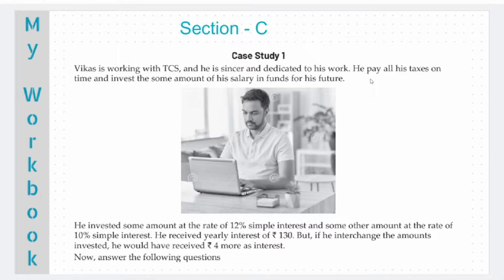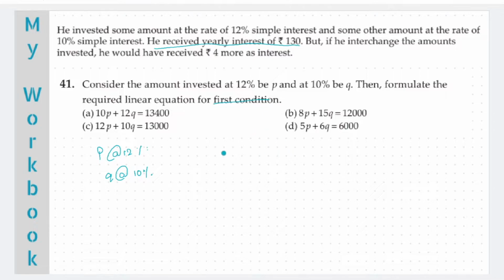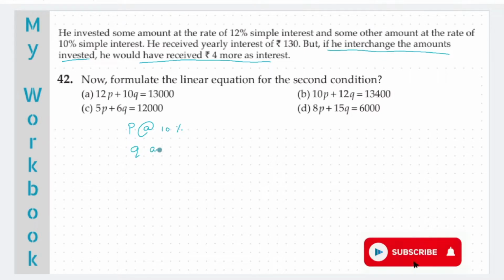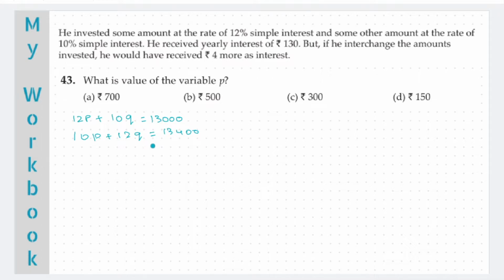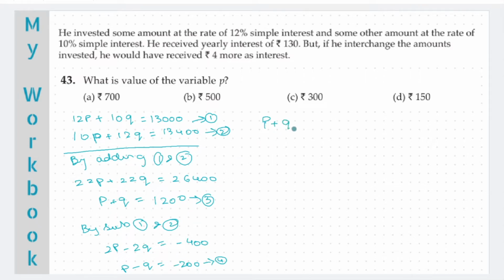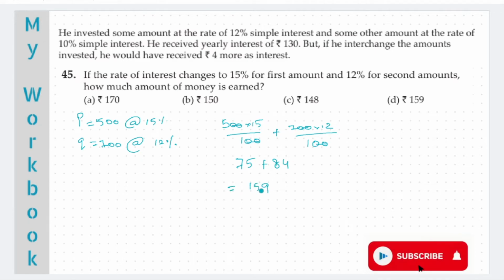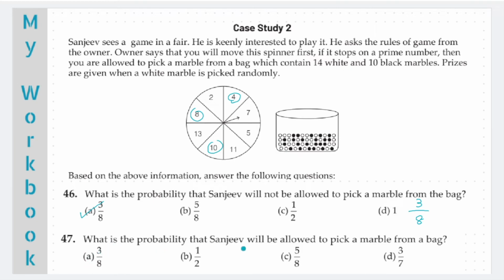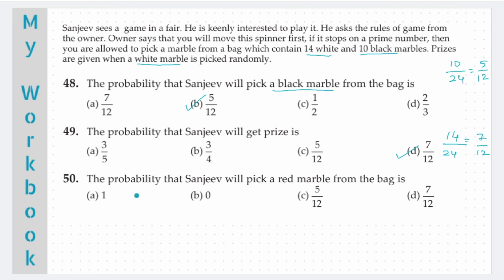Class X Maths Term 1 Model paper Section C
Class X Maths Term 1 Model paper is solved. The paper is for 40 marks and time allowed in 90 mins.
There are 3 sections.
Section A has 20 questions out of which 16 questions have to be answered.
Section B has 20 questions out of which 16 questions have to be answered.
Section C has 10 questions from 2 case studies out of which 8 questions have to be answered.
All the questions carry 1 mark each. There is no negative marking.

In this video Section C is solved. For section B and section A watch the below videos.